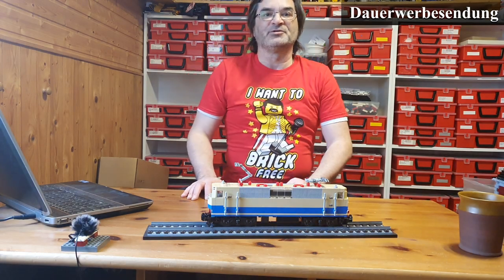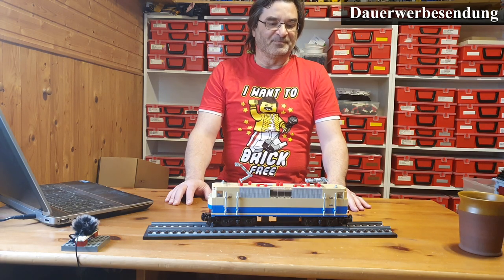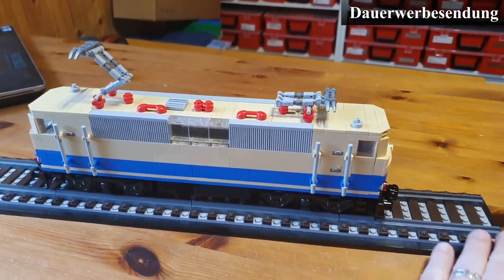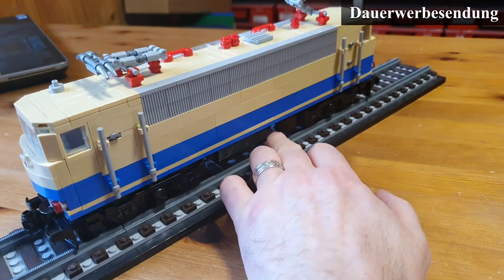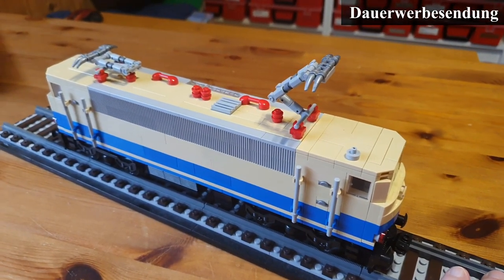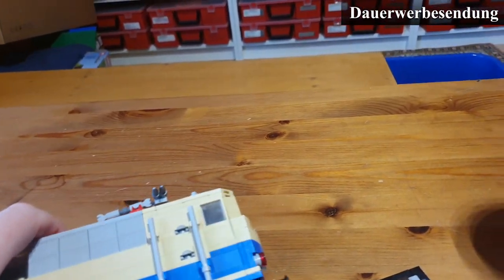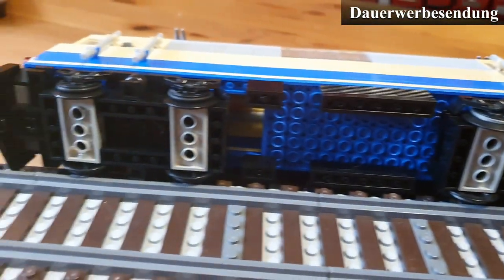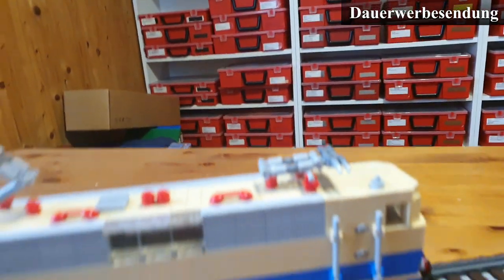MOC/MOD: BR 181.2 von Marios Klemmbaustein Eisenbahn [GER]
Ich bin der Maik und stelle hier ein MOC von Marios Klemmbaustein Eisenbahn aus Rebrickable vor.
Ich habe es noch ein wenig gemodded.